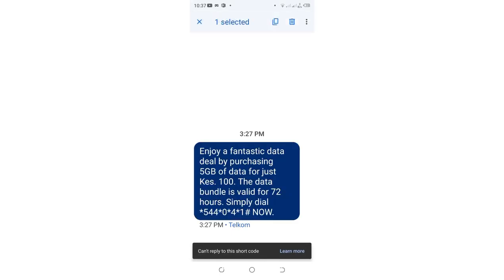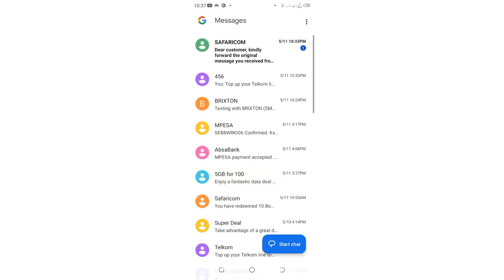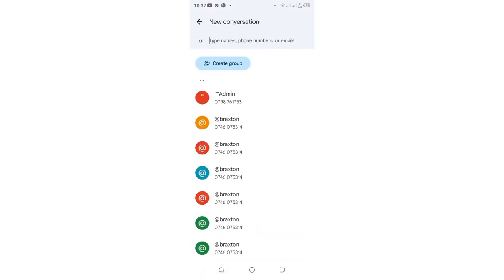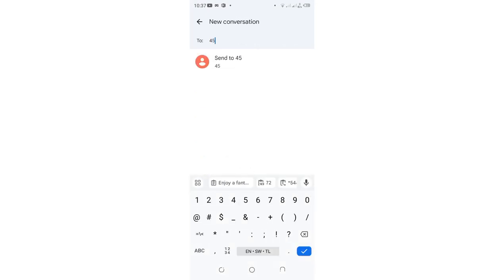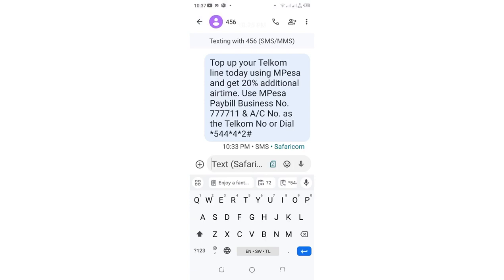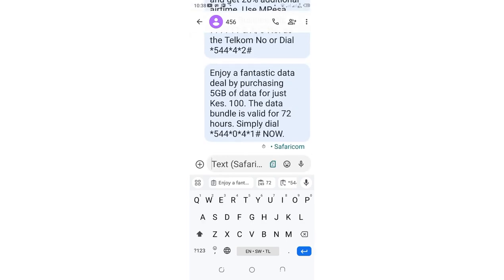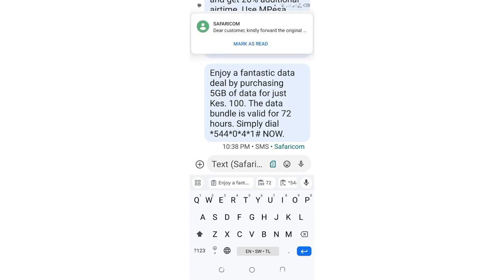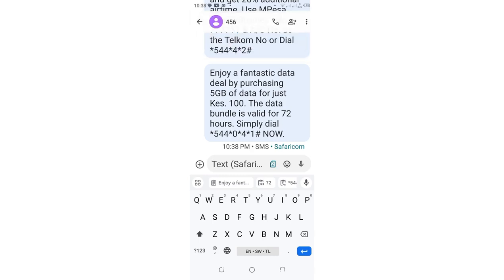Forward SMS To Another Number Android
How To Forward Text Messages in latest Android

Let's forward your text messages from your current phone to a new Number if you want to messages on that Number instead
1. Forward SMS To another Number
2. Forward Text Messages on Android
3. Forward text Message iPhone
4. Forward Text Message Samsung
5. How to forward text message on your android phone
6. Forward SMS Messages